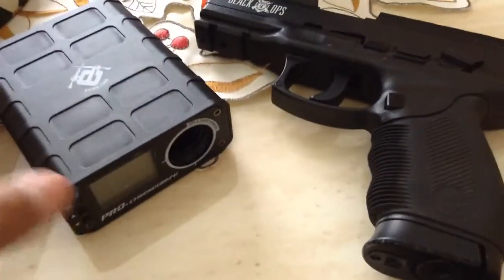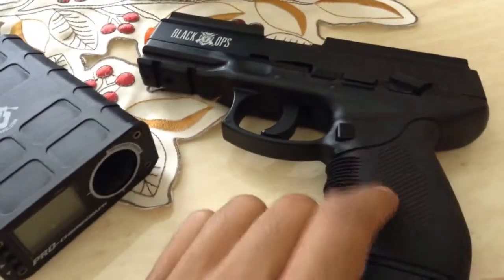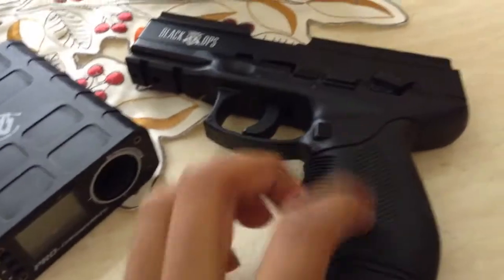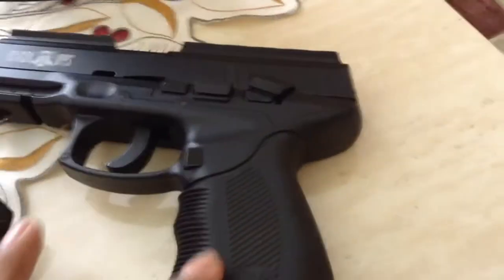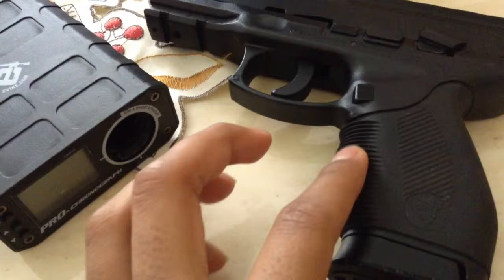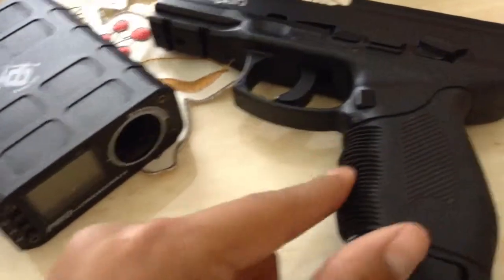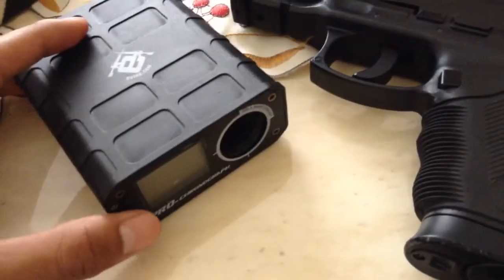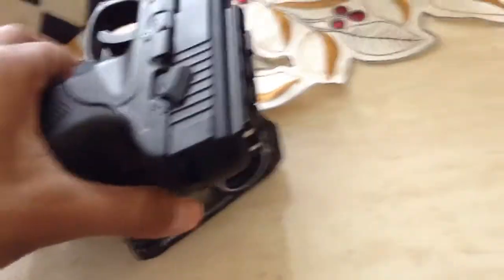Going to chrono the B.O. CO2 pistol